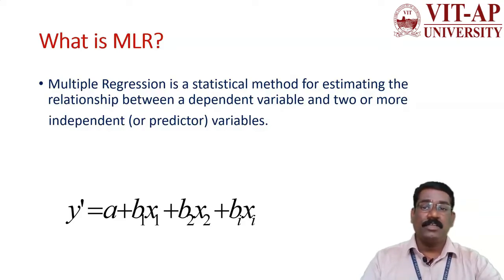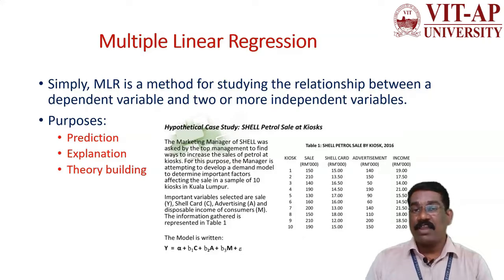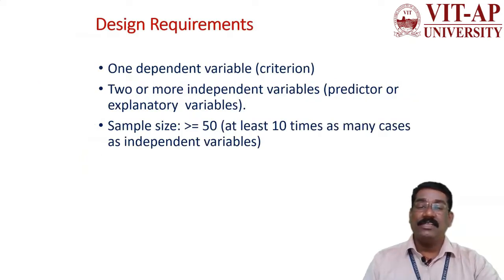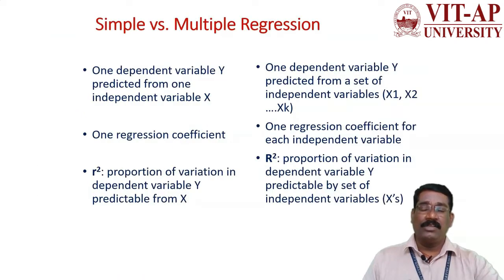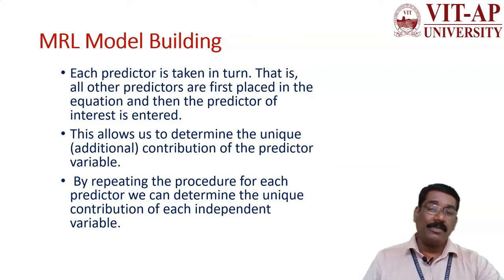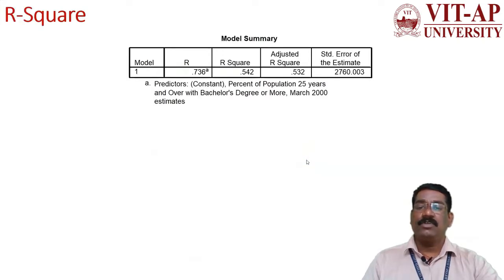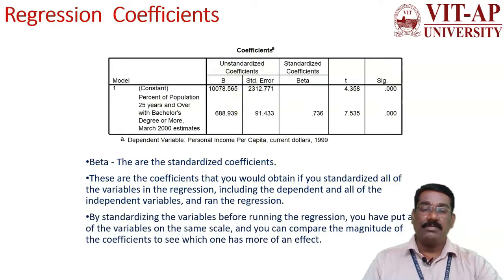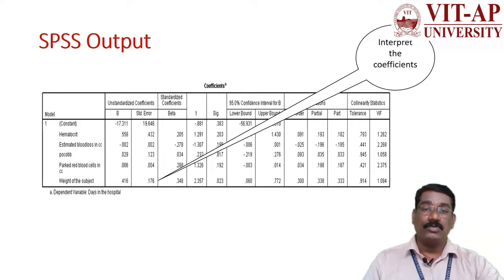Multiple Linear Regression